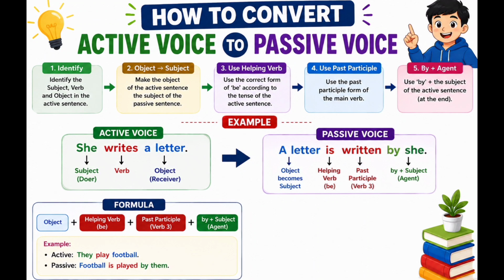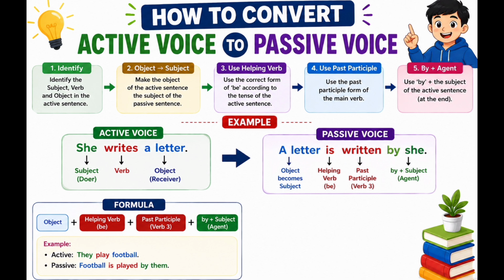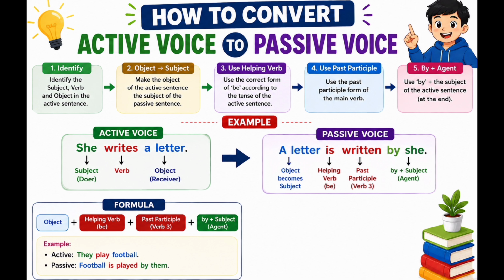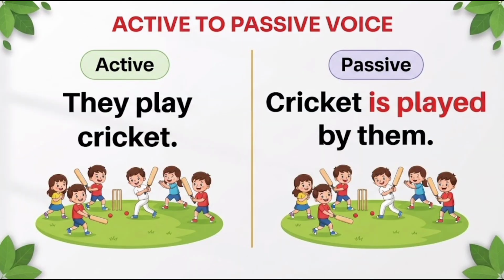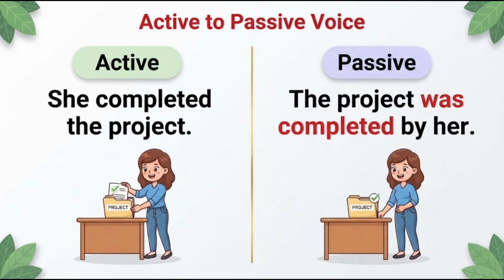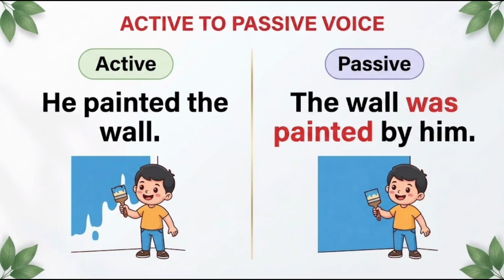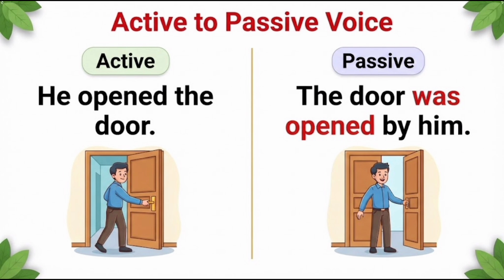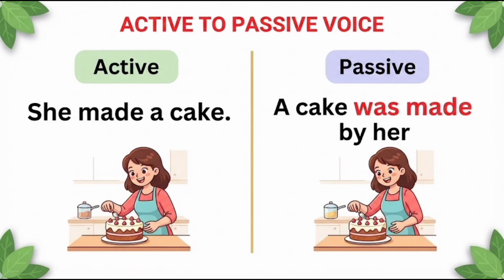active and passive voice | 2026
Active Voice to Passive Voice Explained | Easy Trick with Examples | English Grammar for Beginners
Want to master Active Voice and Passive Voice easily? In this video, you'll learn how to convert Active Voice to Passive Voice using simple rules and easy-to-understand examples.
📚 In this lesson, you'll learn:
How to change Active into Passive
Simple sentence examples
Example: ✅ Active: She writes a letter. ✅ Passive: A letter is written by her.
This lesson is perfect for students, beginners, competitive exam preparation, and anyone who wants to improve spoken and written English.

active passive
active passive sentence
active passive voice english
grammar
active passive voice by dear sir
active passive by rani mam
active passive by dear sir
active passive rules
active passive class 10th
active passive kaise banaen
active pad
active and passive voice
active pad song
active pad dj song
active voice and passive voice in
english grammar
active pad sambal
active pad mix
active passive
active status off instagram
active planet kuttiady